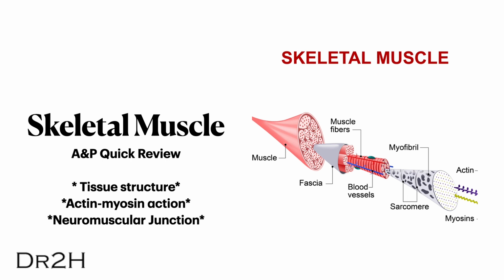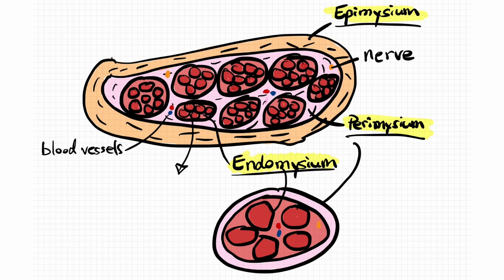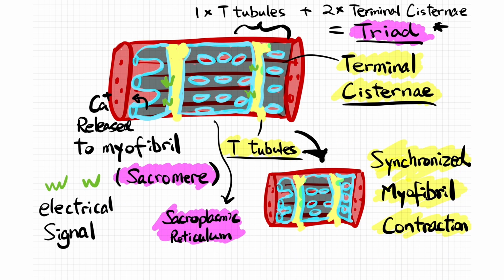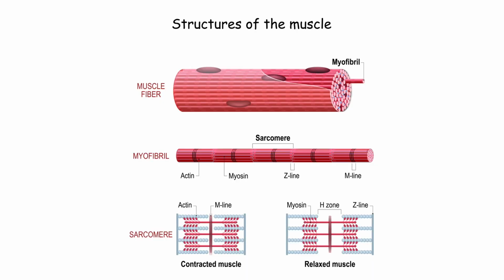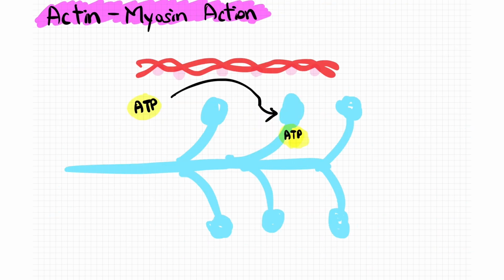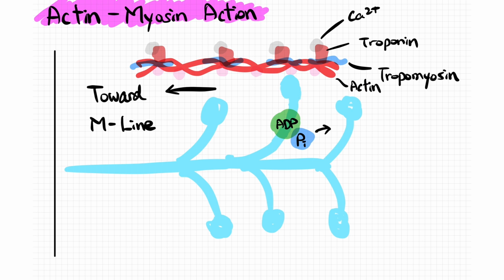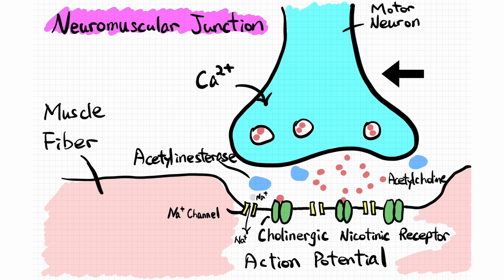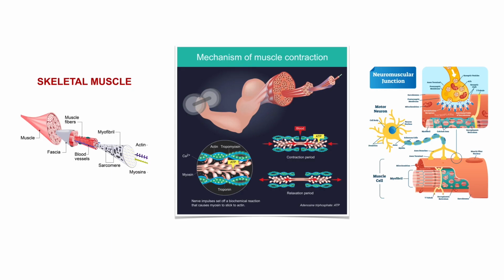Skeletal Muscle A&P Quick Review - Explain Clearly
A quick review of the skeletal muscle tissue structure, actin-myosin action, and the events at the neuromuscular junction.

Dr. Hong